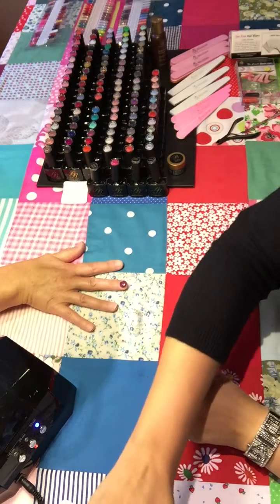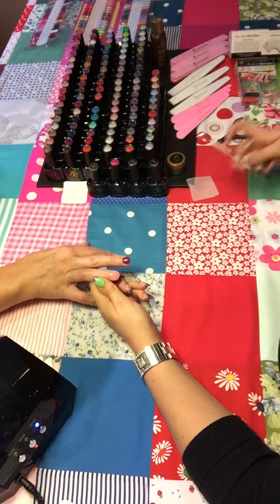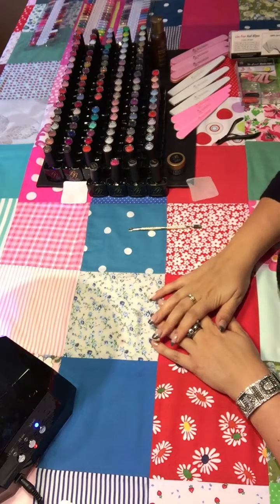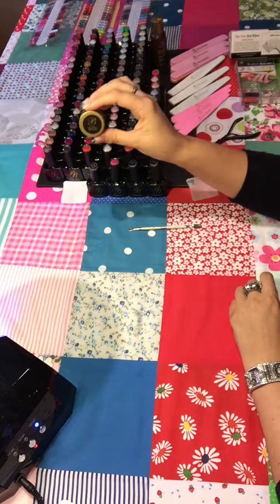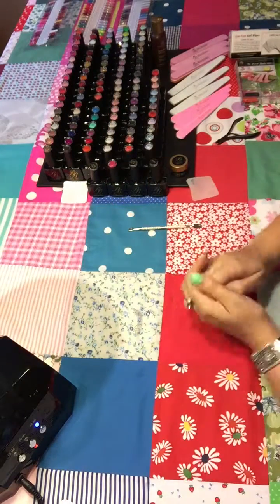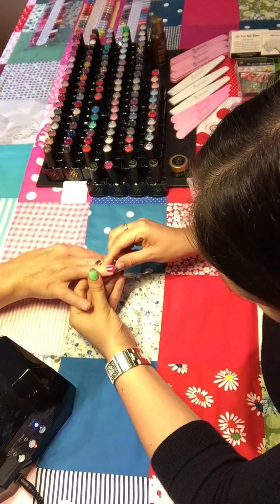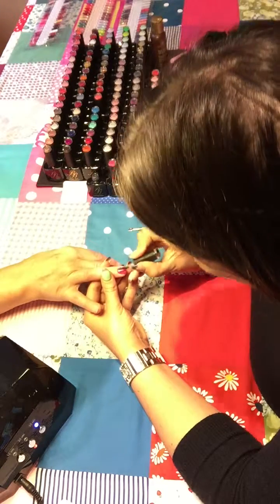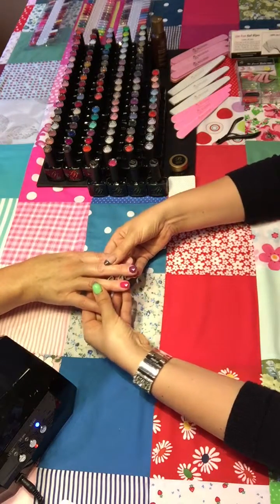Bellissima Gel UK - Colour Overlay